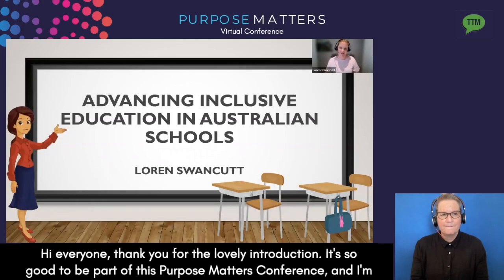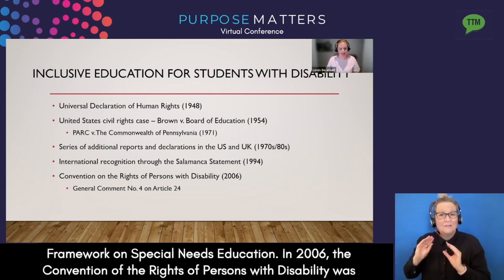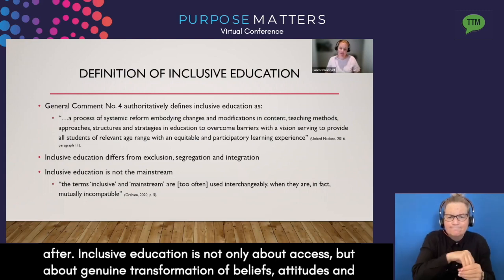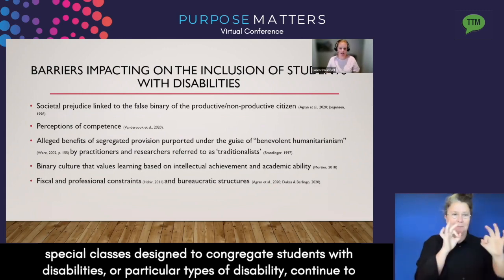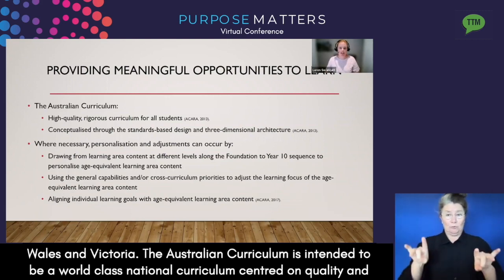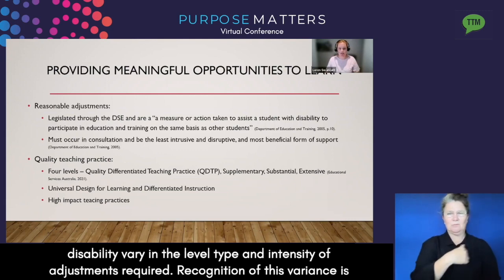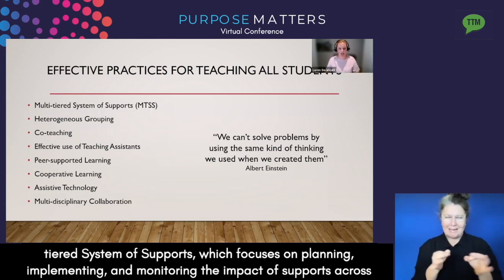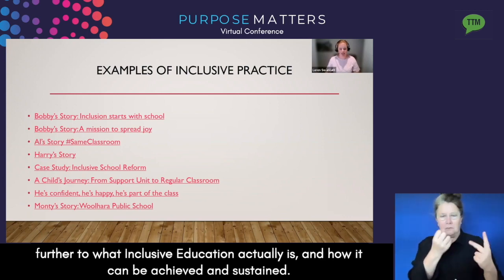Loren Swancutt - Advancing Inclusive Education in Australian Schools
This presentation will explore the what, why and how of inclusive education, and will cover some of the common misconceptions and challenges that are faced. A series of tips, advice and positive examples will be provided to support participants to further understand and apply inclusive education practice